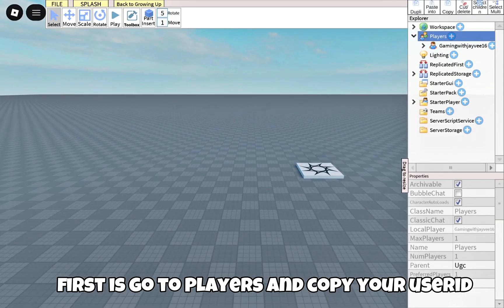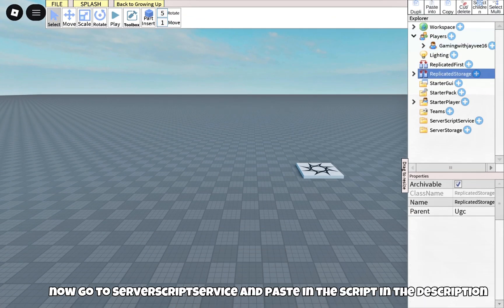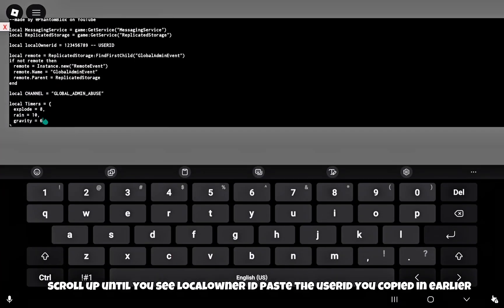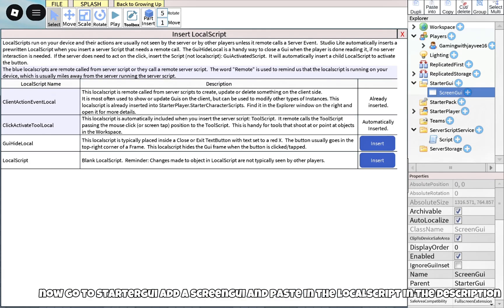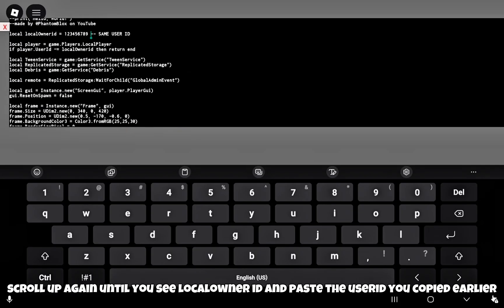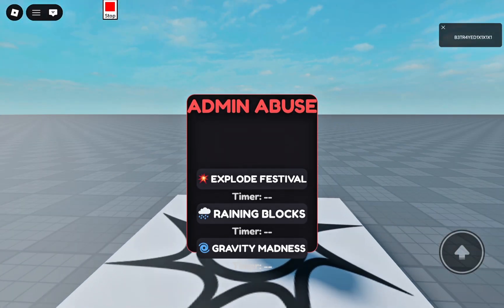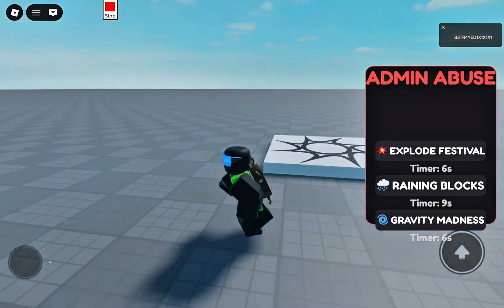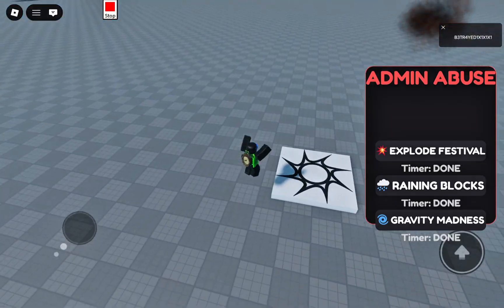HOW TO MAKE A GLOBAL ADMIN ABUSE PANEL IN STUDIO LITE OR ROBLOX STUDIO!